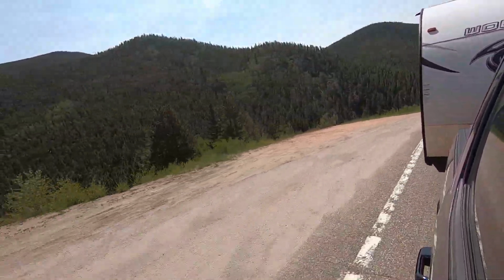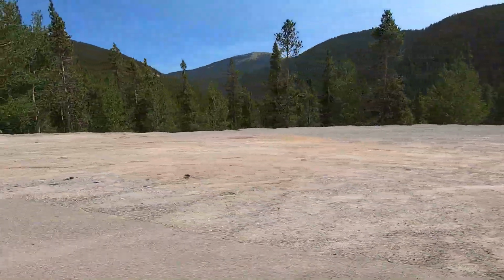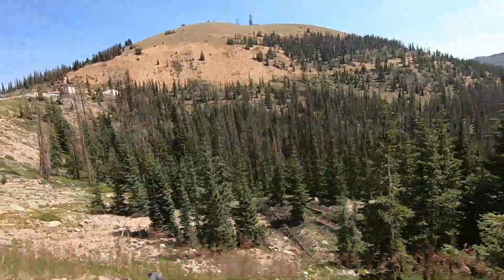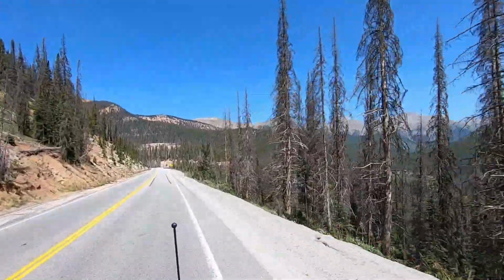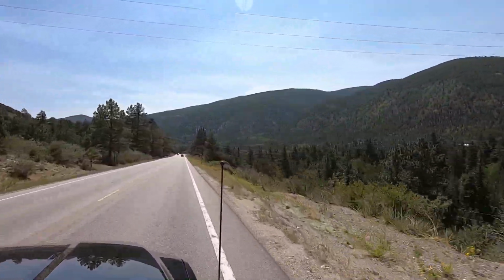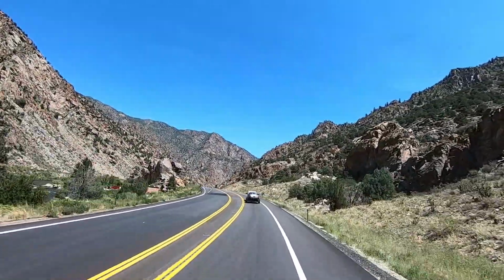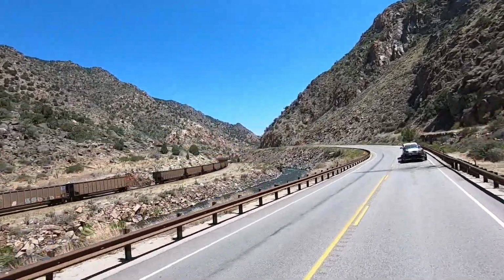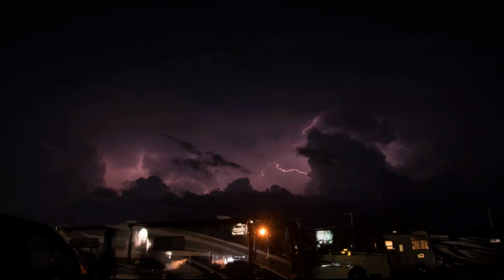Heading home over Monarch Pass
Our departure from the Blue Mesa Outpost to Wakeeney Kansas included a lot of gorgeous scenery and a trip over Monarch Pass on the Continental Divide.  Such a thrilling drive!  We are ready to go again!